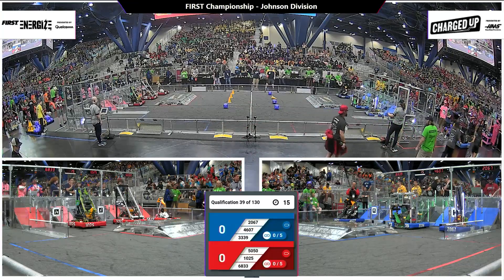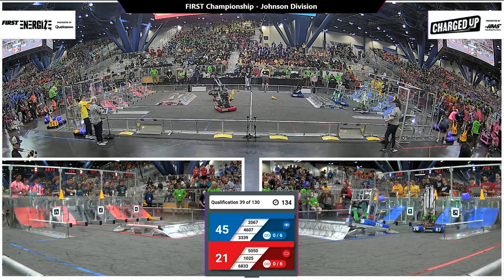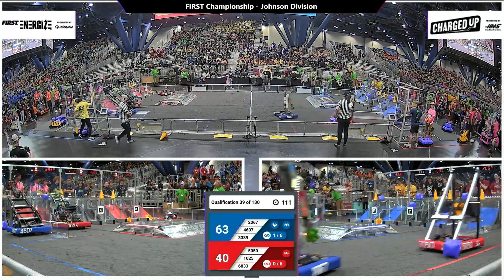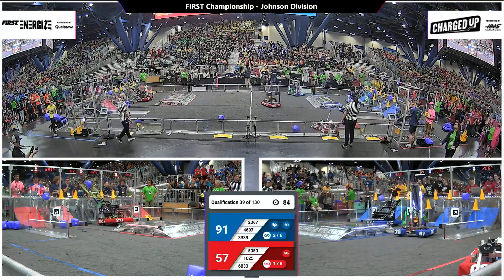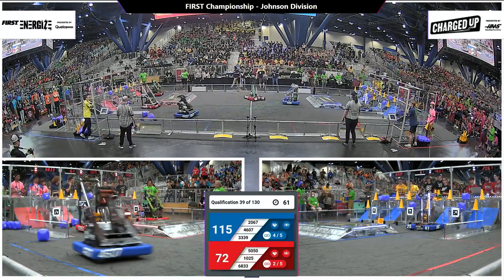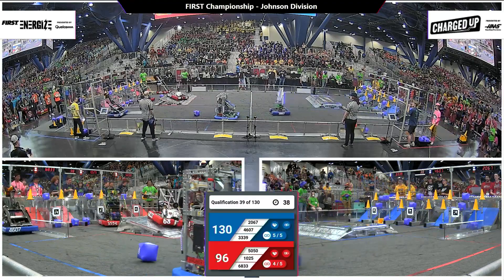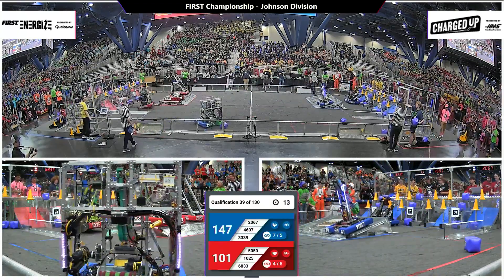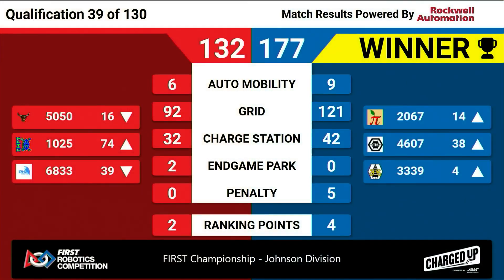Qualification 39 - 2023 FIRST Championship - Johnson Division